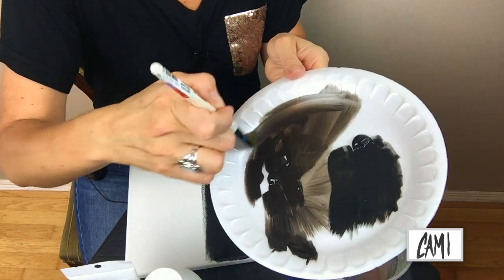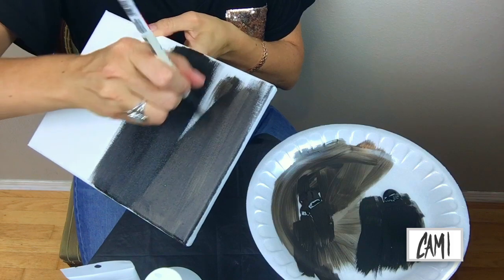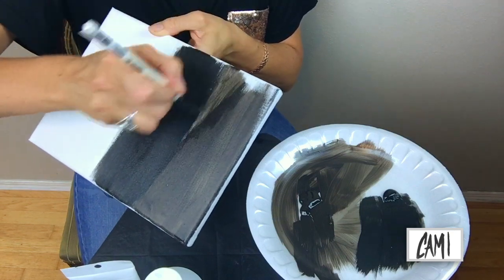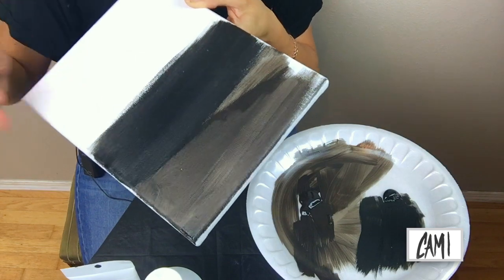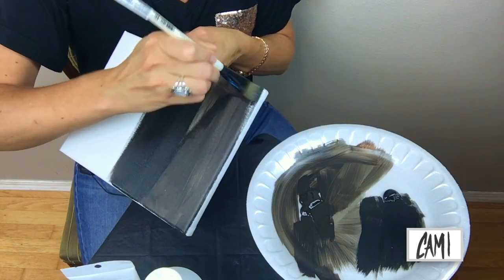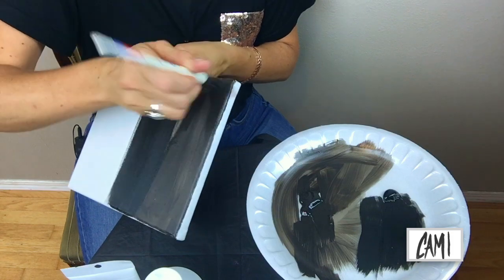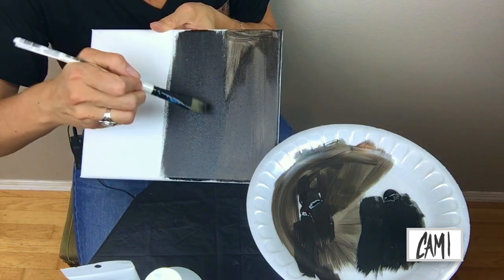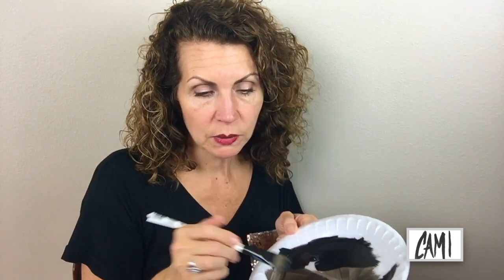What Type of Acrylic Paint Should I Buy? - Paint Tools & Techniques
Purchasing acrylic paint for yourself or as a gift can be overwhelming!  In this video I share about different levels or grades of paint to give you an idea what they do.  Sometimes it IS worth it to spend the extra money for heavy body professional grade paint and sometimes it is not necessary!  Let me help you save time and save money with this information! I will be doing more videos about gift ideas and paint products so you can make an informed decision.

If you think a professional grade paint is right for you, you can purchase it
If you are interested in trying out the student grade paint, you can purchase it